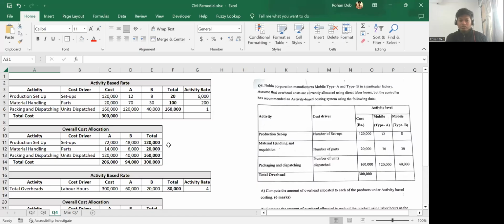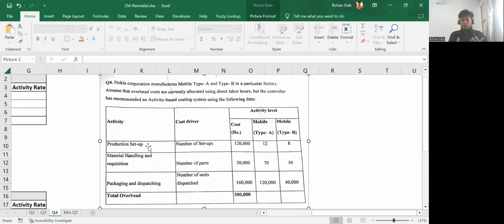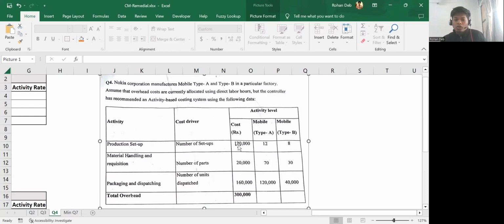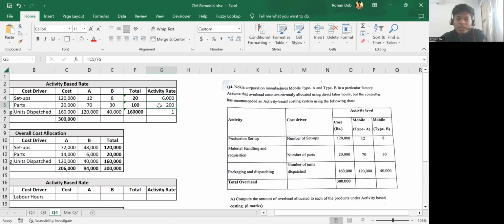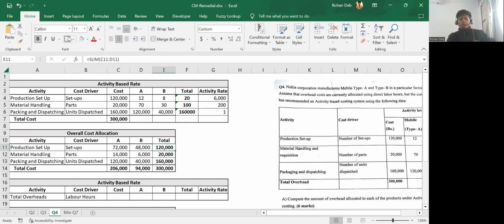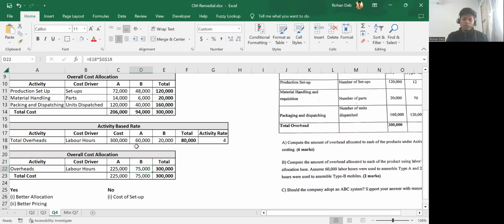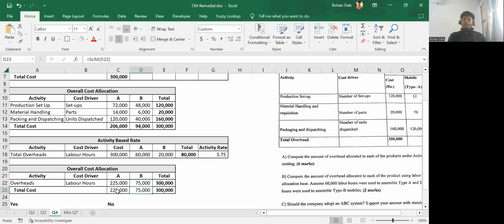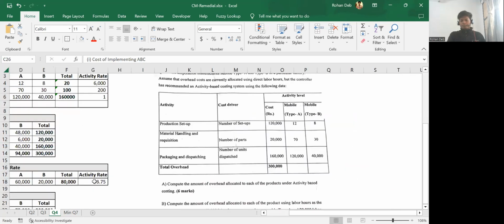CM | ABC Costing | Q4 | 2022